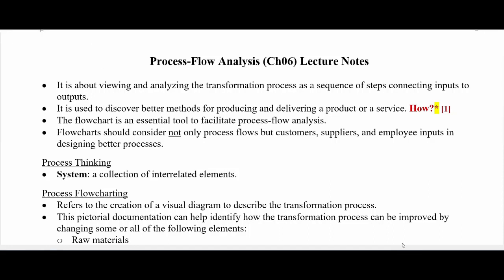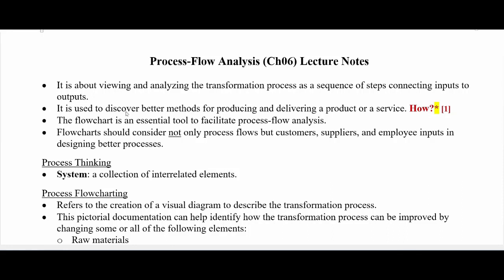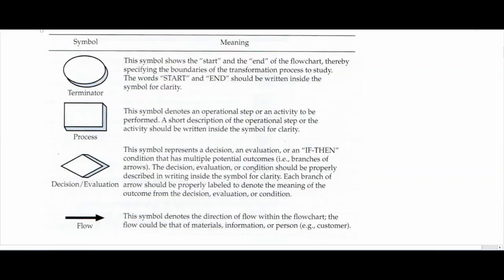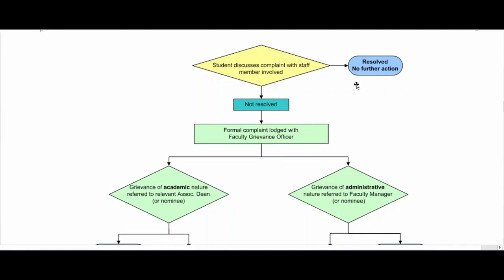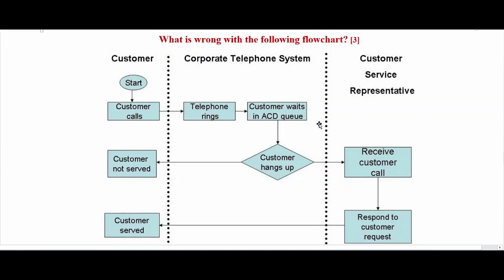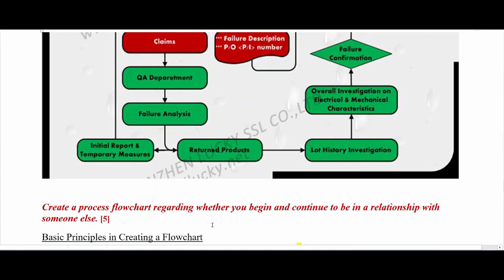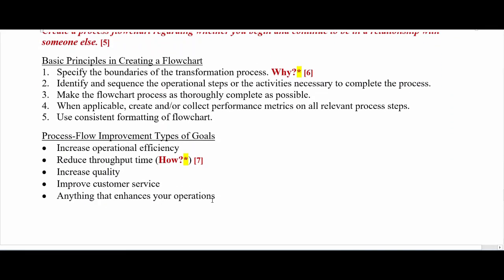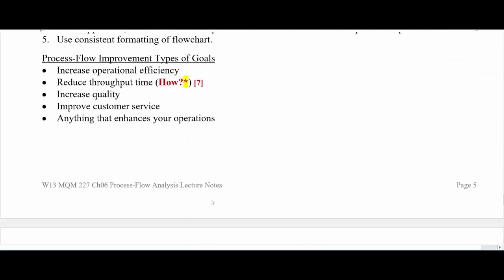MQM 227 Ch07 Lecture